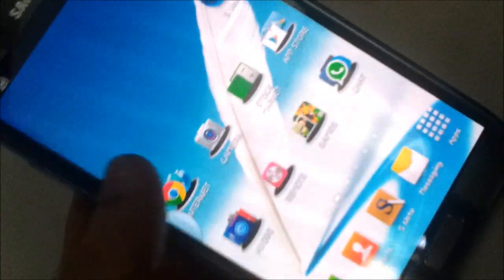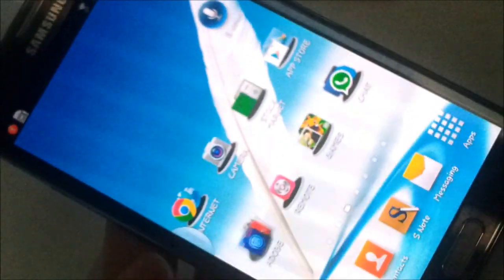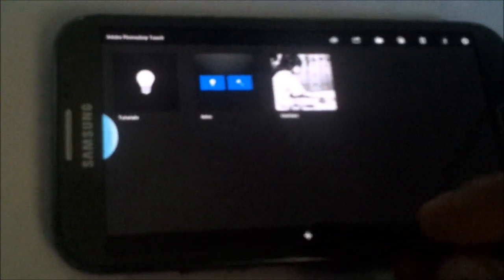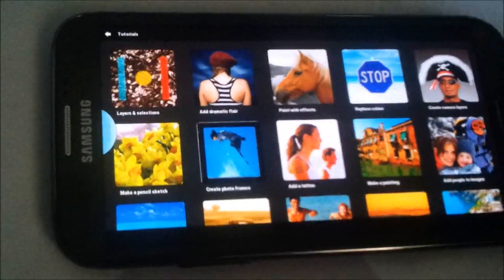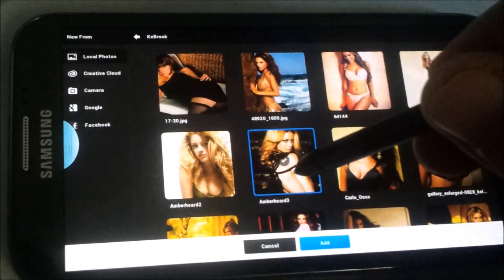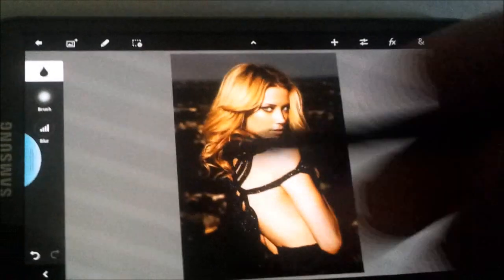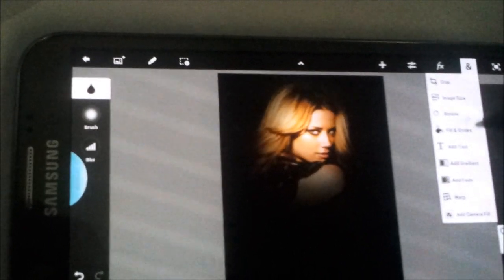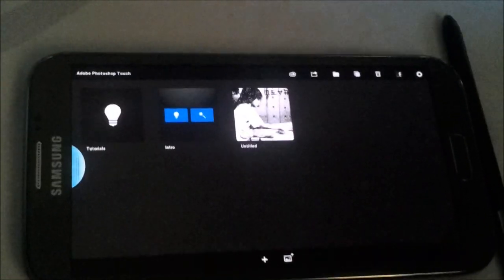PS TOUCH On Samsung Galaxy Note 2